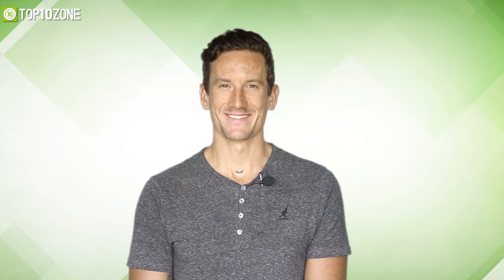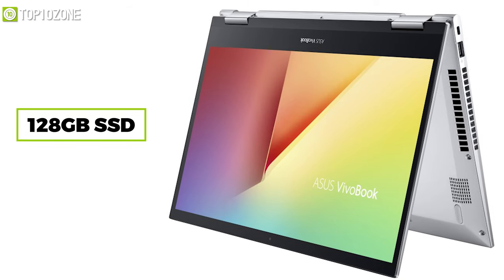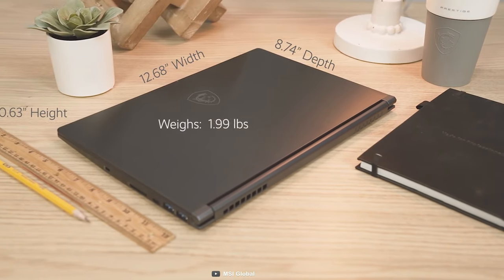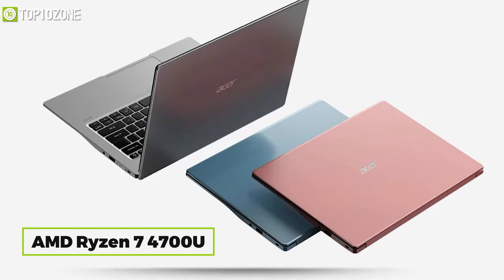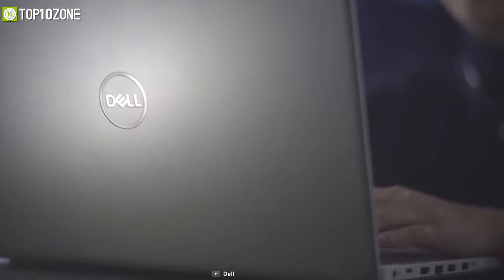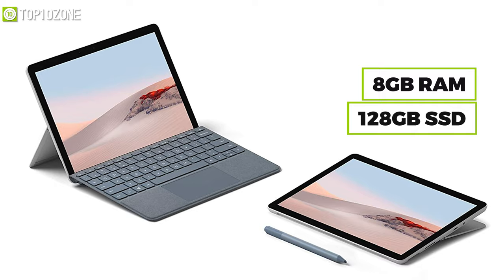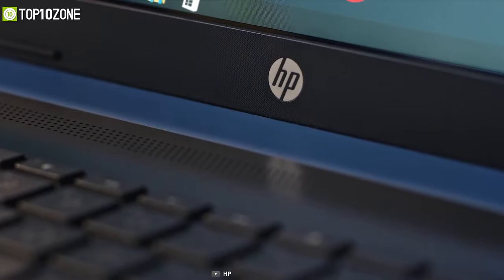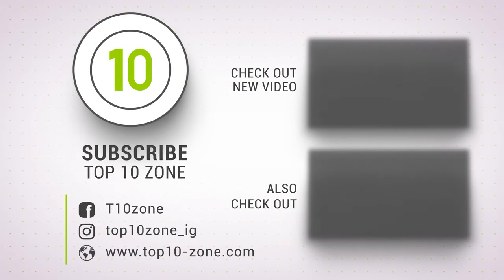Top 10 Best Budget Laptop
Best Budget Laptop that can handle your everyday computing needs while offering an affordable price tag. So here is our video on the Top 10 Best Budget Laptop just for you!